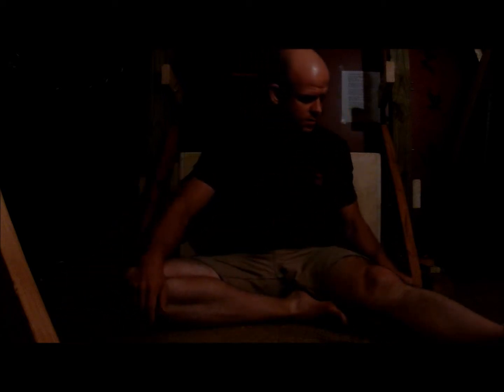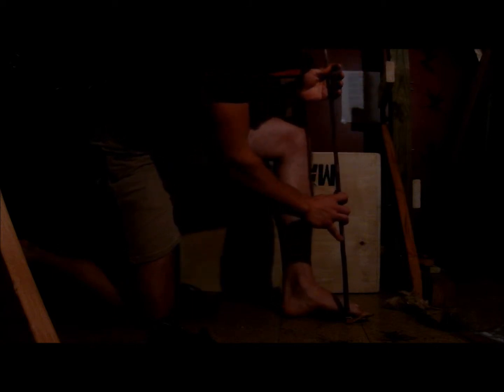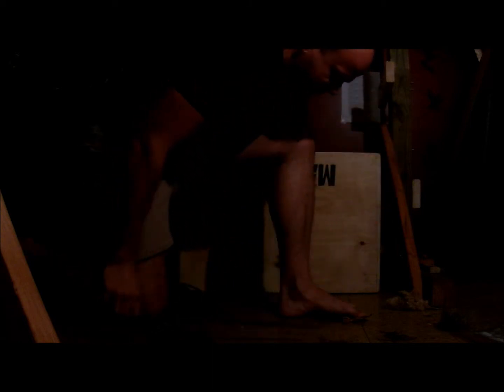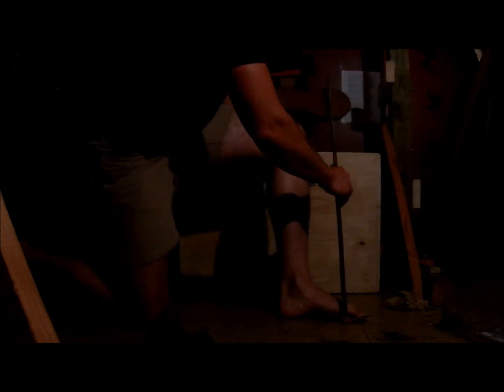Hand Drill Variant: Shoe Drill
This will save your palms and allow you to apply more downward pressure.